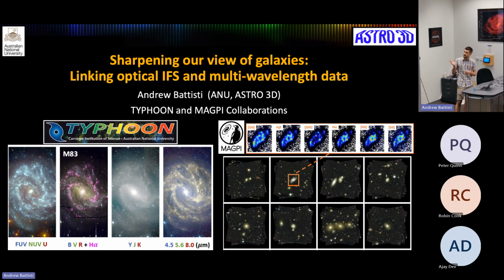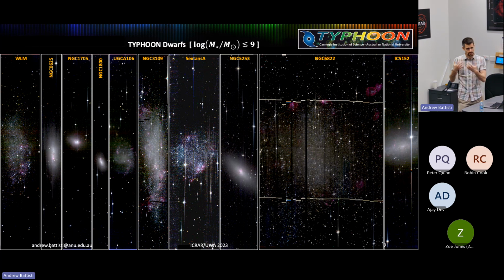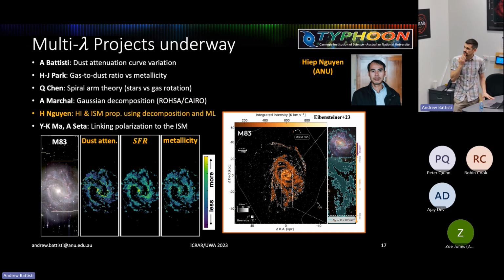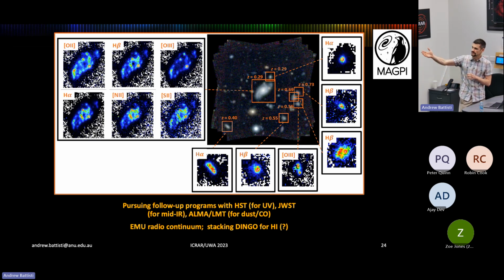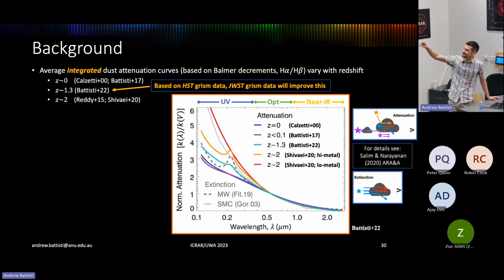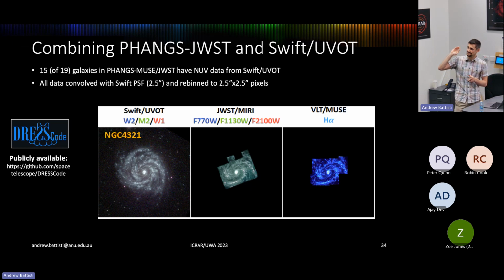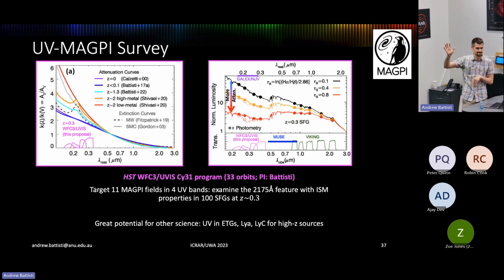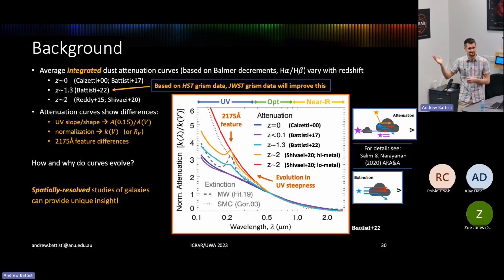Symposium Series: Dr. Andrew Battisti -- Linking IFS and multi-wavelength data to study galaxies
Dr. Andrew Battisti from the Australian National University presents on his research of combining Swift, VLT, and JWST data to study the correlation between polycyclic aromatic hydrocarbons (PAH) and the 2175 Angstrom feature with the motivation of obtaining a complete picture of galaxy evolution.

The ASA ECR Chapter Symposium Series is a merit-based selection of research excellence in Australian early career researchers. Dr. Andrew Battisti was chosen by the International Centre for Radio Astronomy at the University of Western Australia to visit and give a presentation about his research.